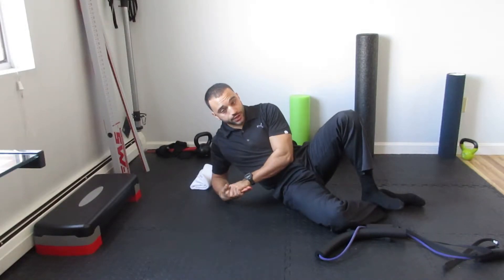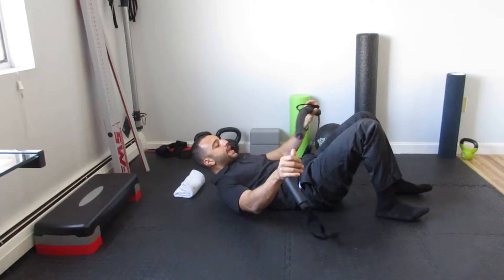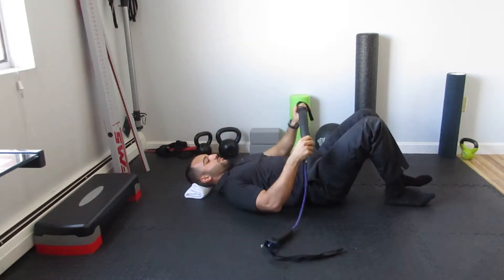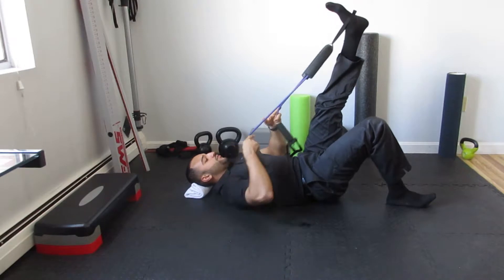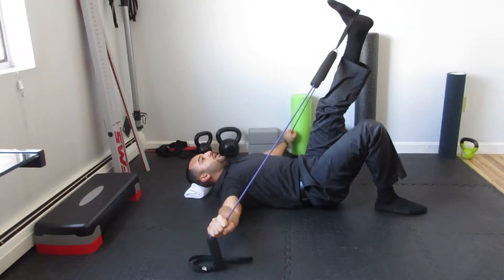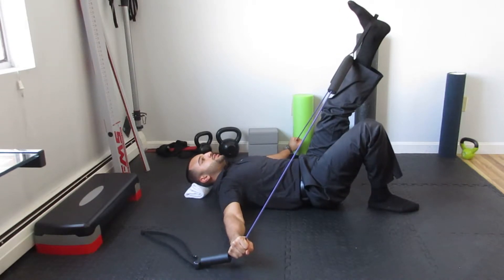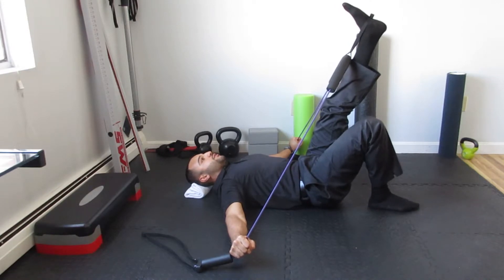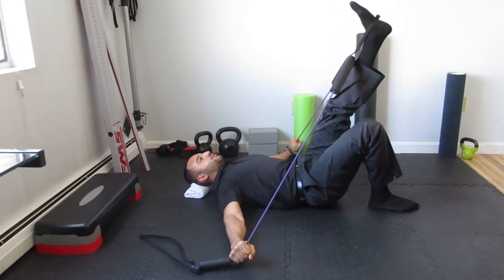1x3 Resisted Single Leg bridge